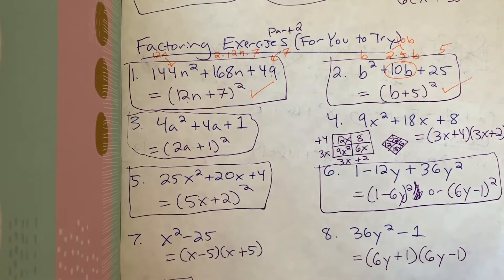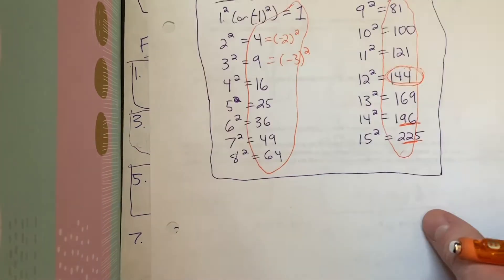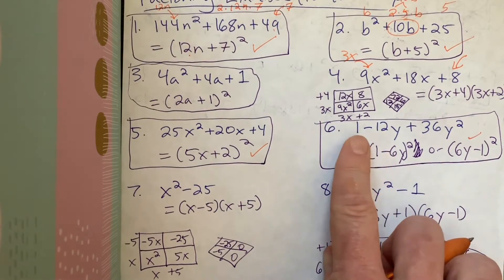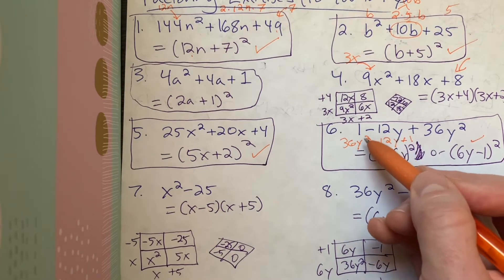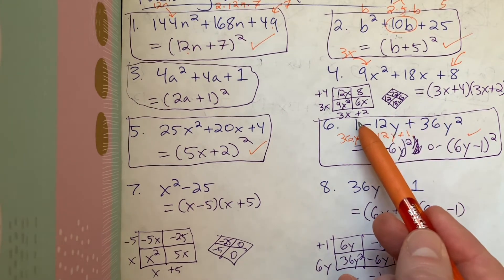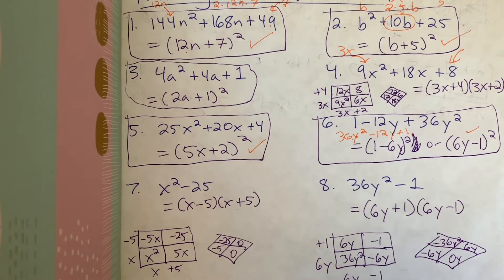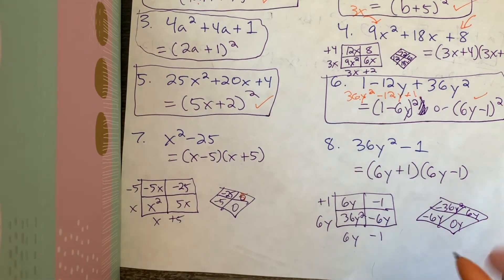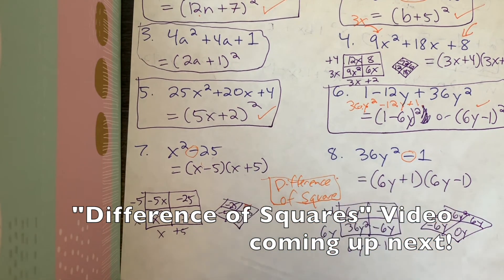Mini-Lesson #2 -- Factoring Perfect Squares (2 of 2)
In this video, we review how to quickly factor a perfect square trinomial.  These quadratics are in the form a^2+2ab+b^2